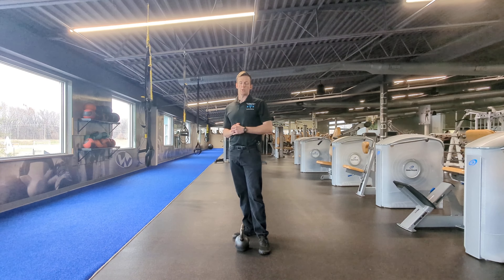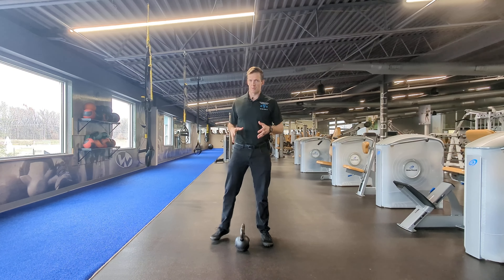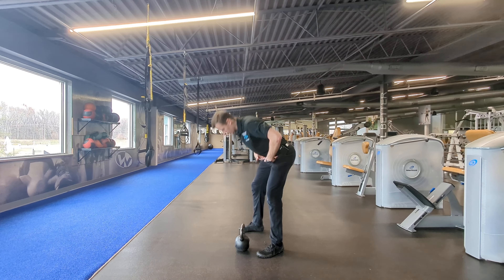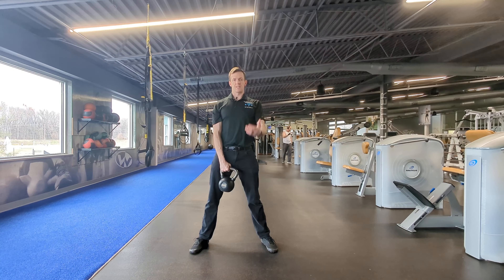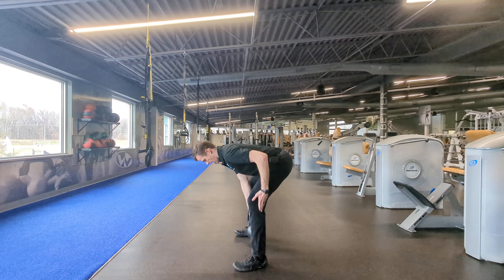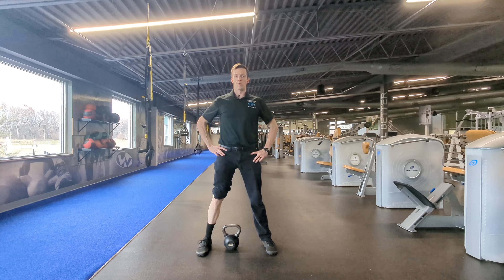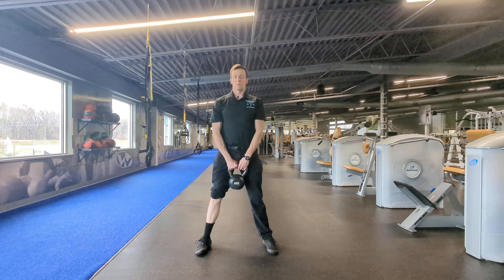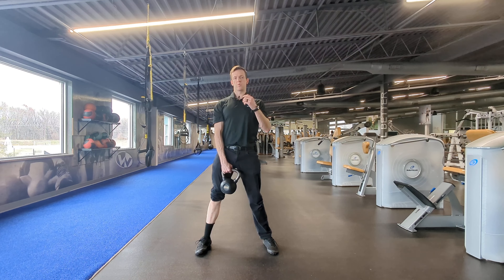4 Fundamentals: Glute Max Activation for Ideal Lower Body Strength